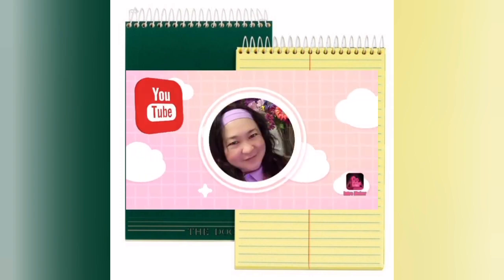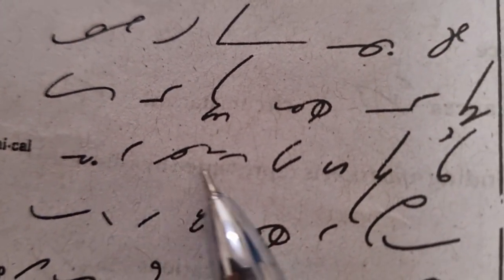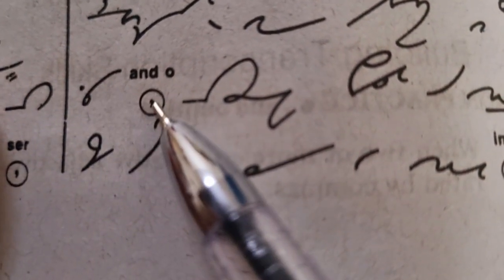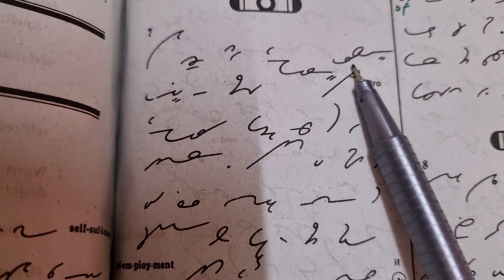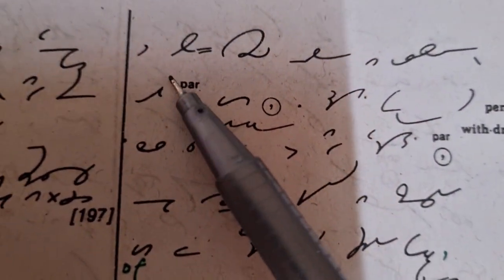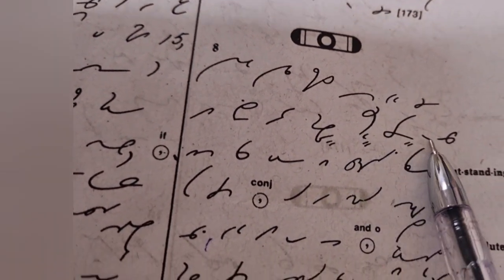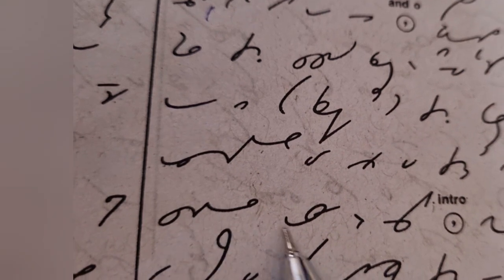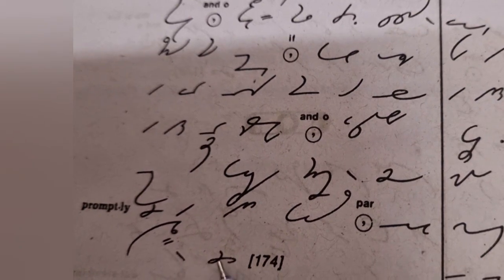STENO LESSON 44 - Brief-Form Review Letter Nos. 6, 7 and 8